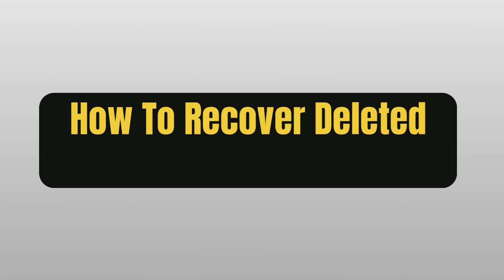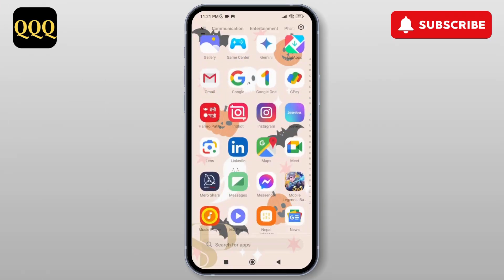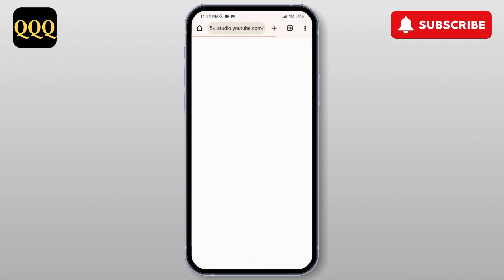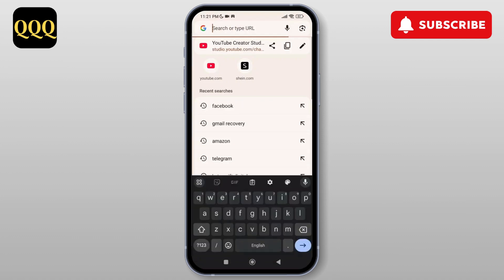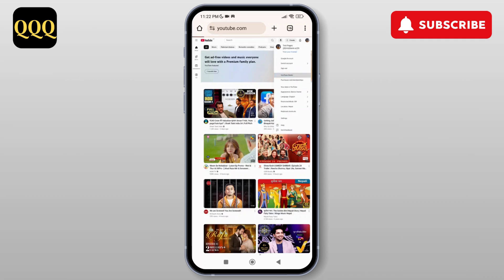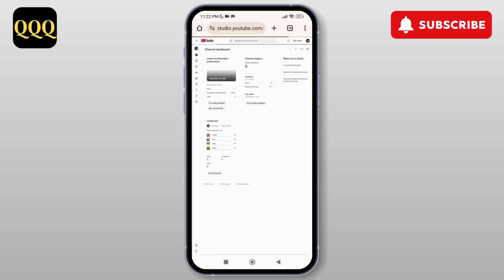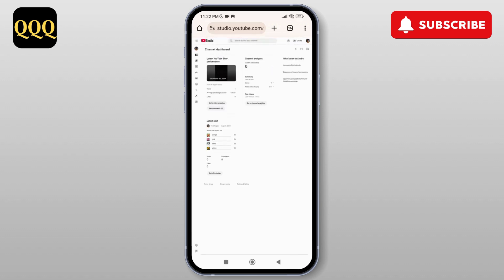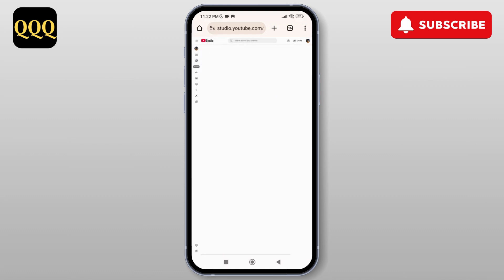How To Recover Deleted YouTube Videos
Welcome to our step-by-step guide on "How To Recover Deleted YouTube Videos"! If you've accidentally deleted a video from your YouTube channel and are looking to restore it, this video is for you. We'll walk you through the process of recovering deleted YouTube videos, using all available methods to help you retrieve your lost content. Whether it's through YouTube's backup options, or third-party tools, these tips will help you recover videos that you thought were gone forever.

In this video, you'll learn:

How to restore videos from YouTube backups
Ways to retrieve deleted content from YouTube
How to check if deleted videos are recoverable
What to do if YouTube videos are permanently deleted